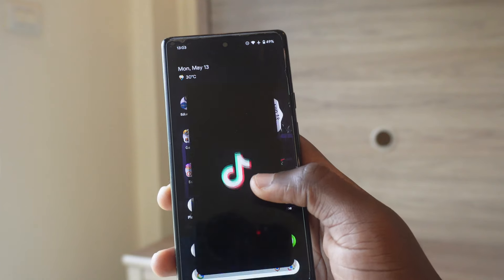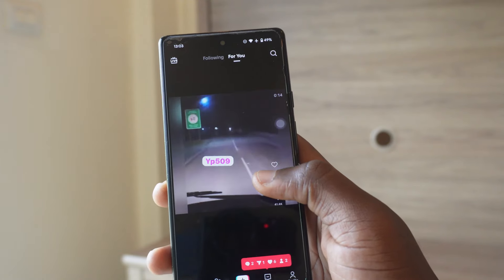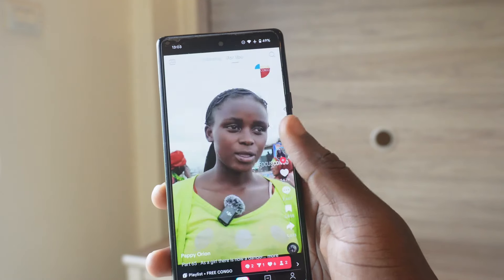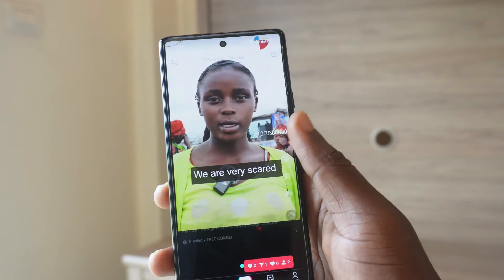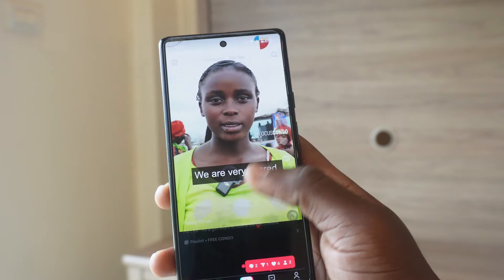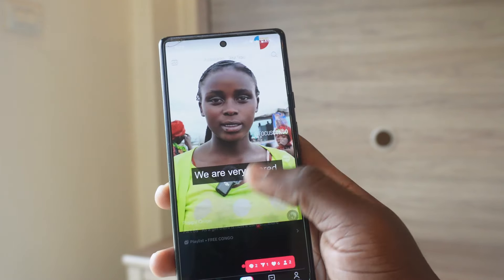Best App To Get Videos With No Watermarks On iPhone And Android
This is an app that will help you get any video with no watermarks.